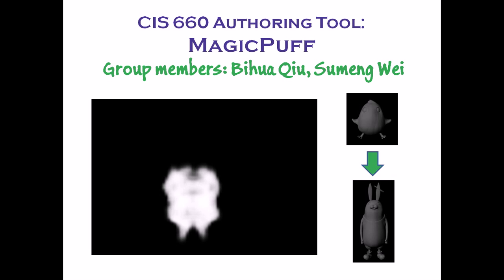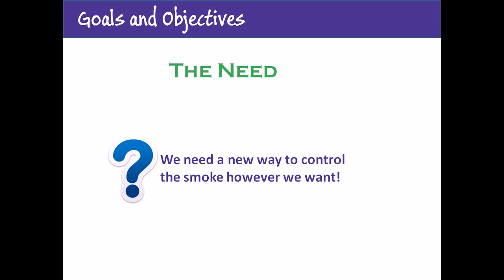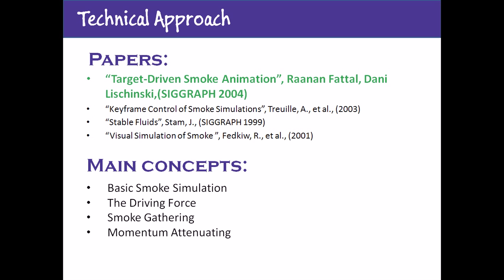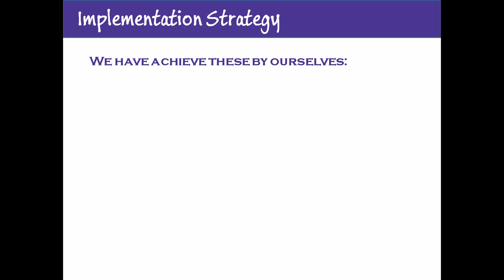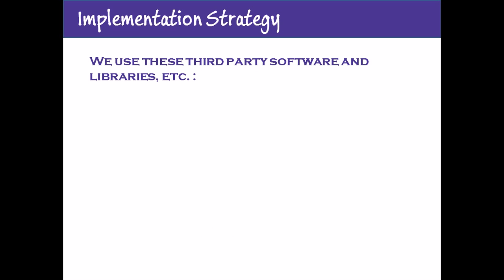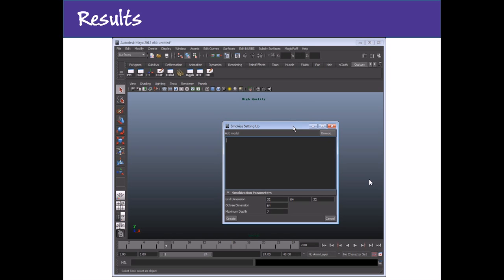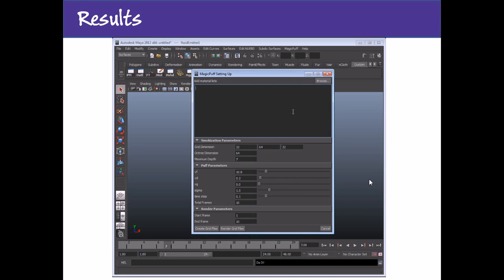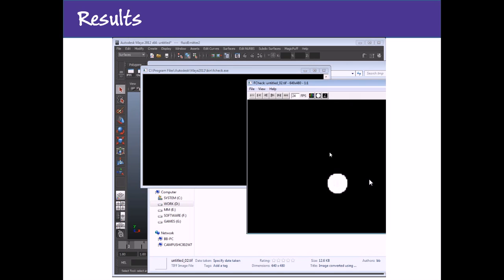MagicPuff: Maya Directable Smoke Simulatior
by Bihua Qiu & Sumeng Wei
based on SIGGRAPH  Target-Driven Smoke Animation [Fattal et al.]

2012 University of Pennsylvania CIS 660 Advanced Computer Graphics and Animation